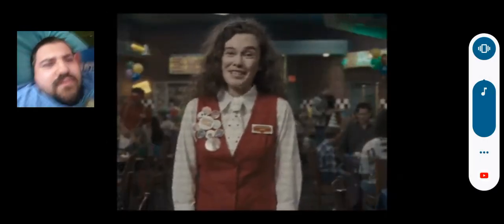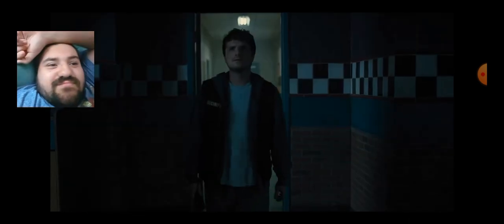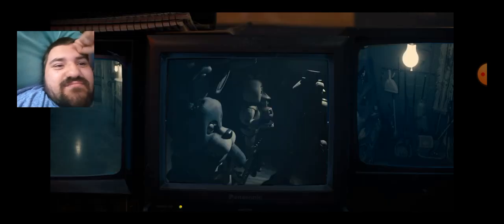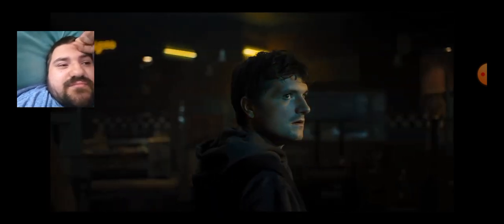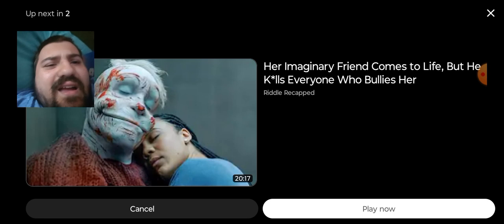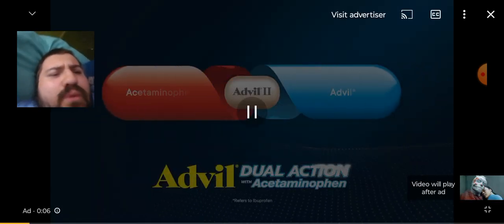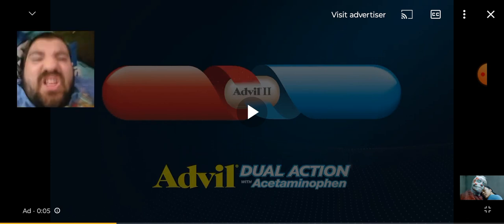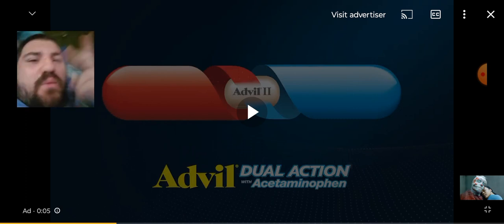FIVE NIGHTS AT FREDDY'S | Official Teaser REACTION (FNaF Movie)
it's My reaction to the teaser guys